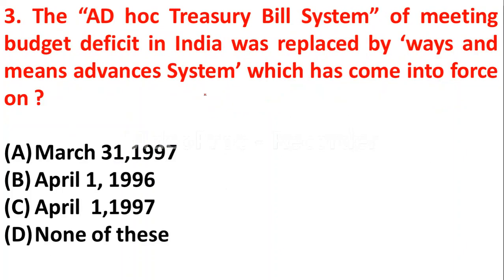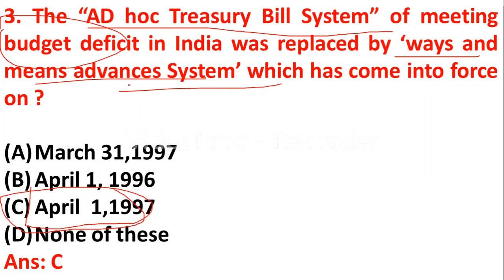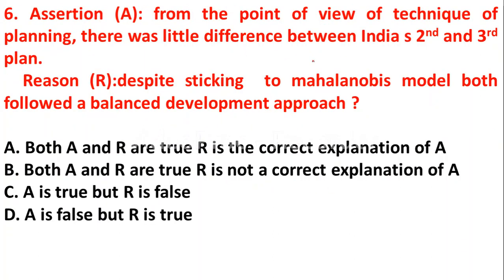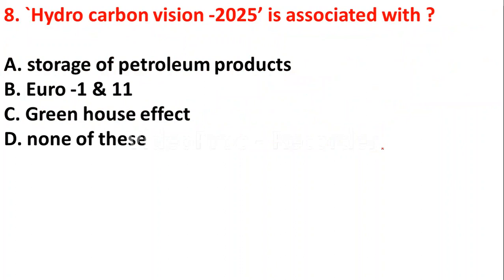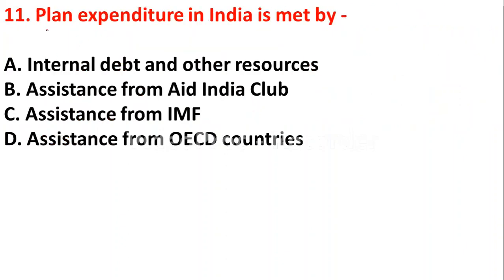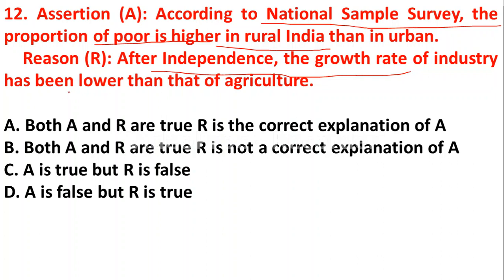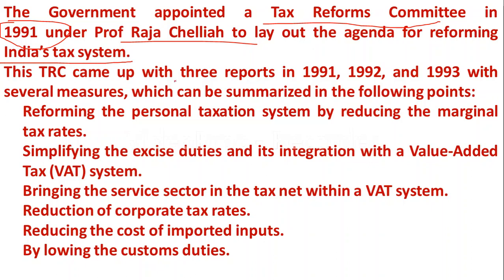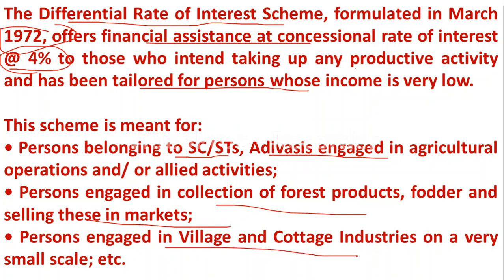UGC NET 2022 | Economics | MCQs on National Income | Crash Course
Hello Friends, In this video we have discussed some MCQs on National Income which is helpful for the students who are preparing for UGC NTA NET 2022.
 If you are preparing for UGC NET in Economics, you can go through our crash course
UGC NTA NET 2022 PAPER 2 Full COURSE
( Economics)
Mock test
Practice MCQ
PYQ  PDF

Online Courses available on Global Online app:

           1.UGC NET ECONOMICS
           2.UGC NET COMMERCE
⏩ KSET/NESET/APSET/JKSET
⏩ MHSET Chemistry
⏩ MHSET Economics
⏩ MHSET Commerce
⏩ MHSET Management